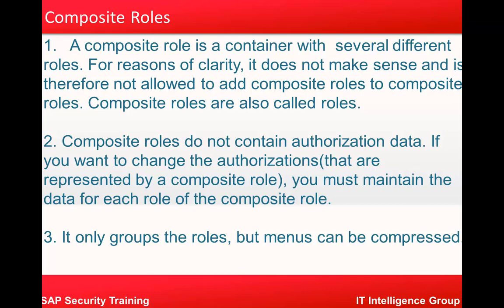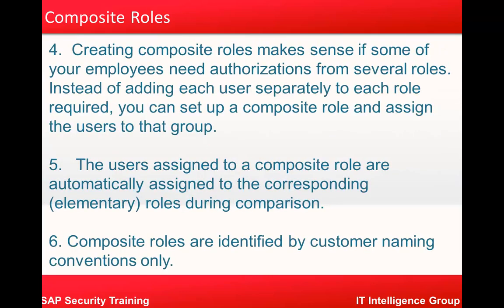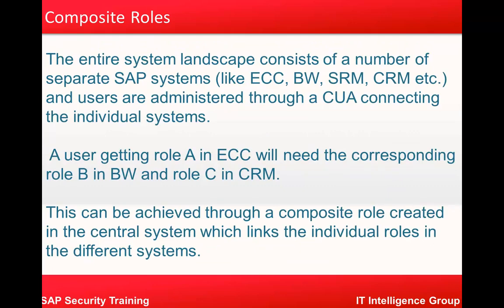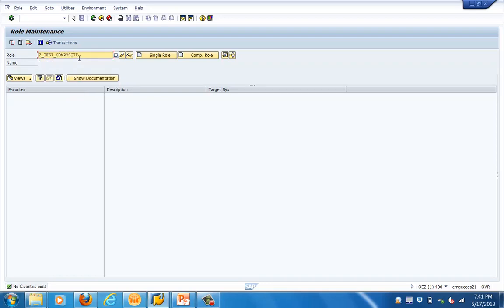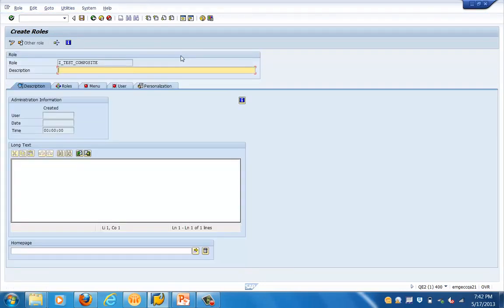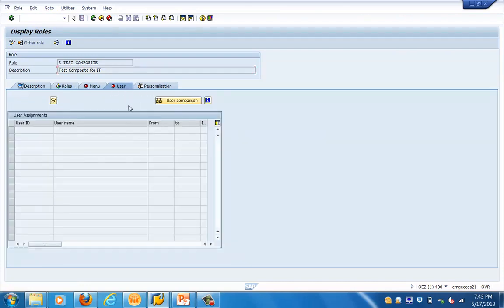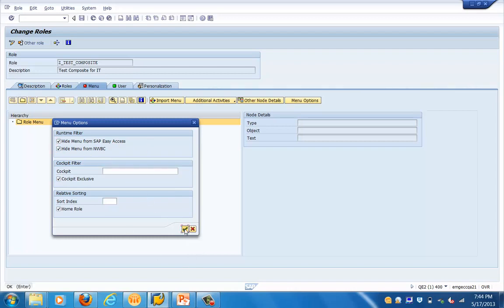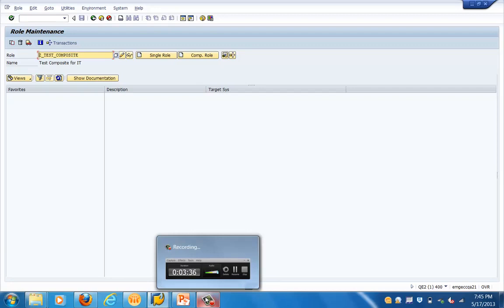10_-_Composite_Roles_in_SAP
10_-_Composite_Roles_in_SAP